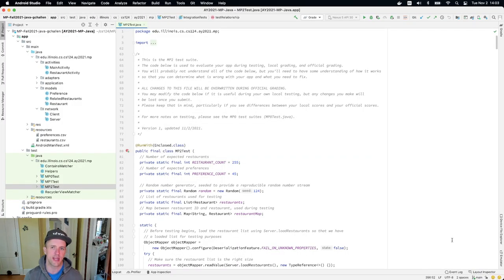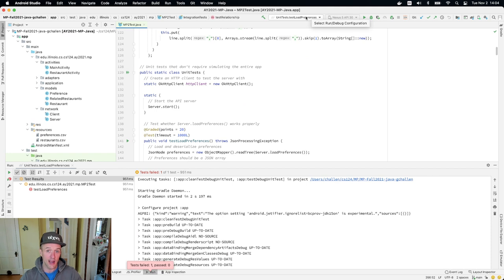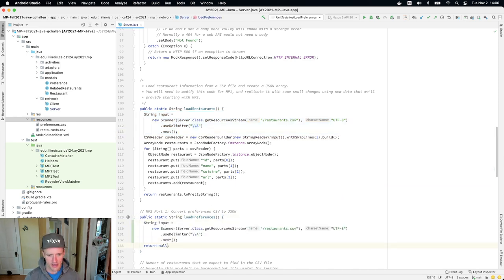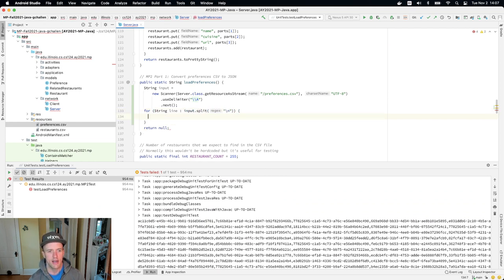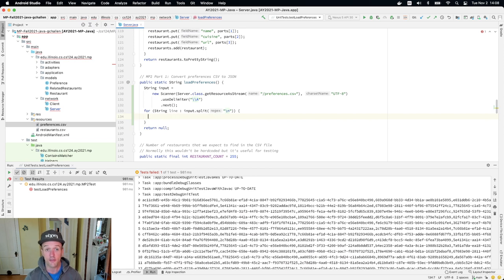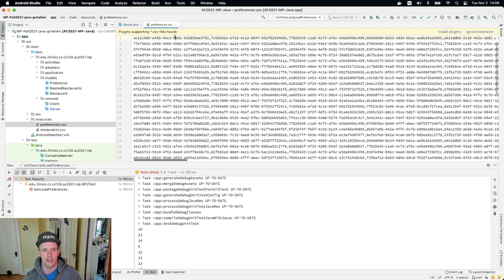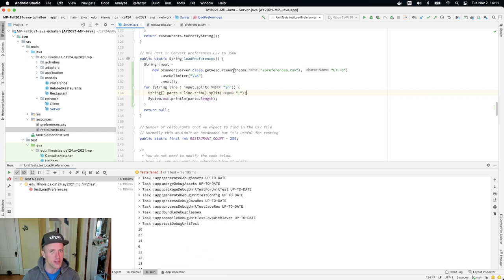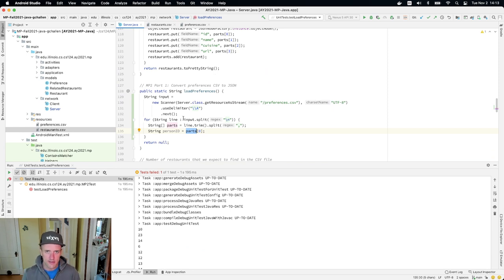CS 124 Java: Server Load Preferences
Let's review how to tackle the loadPreferences method in our API server.